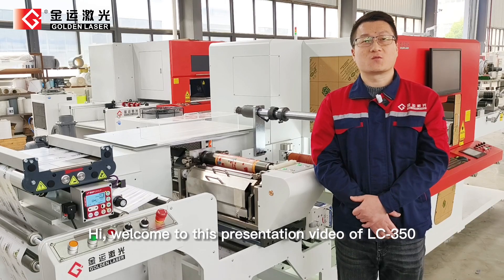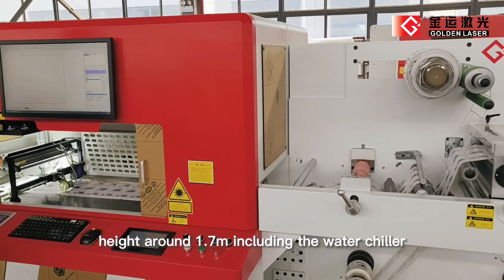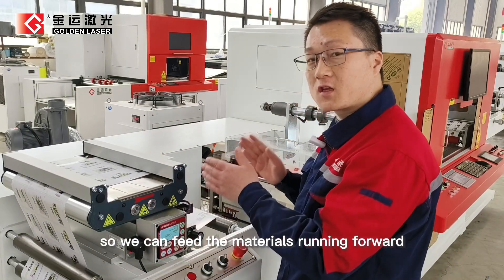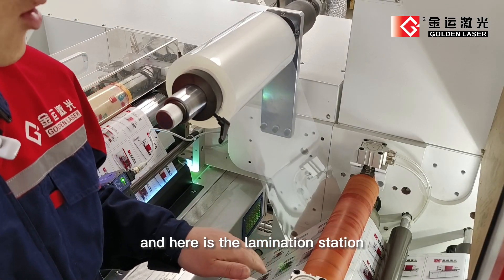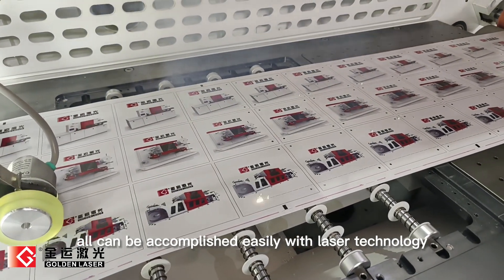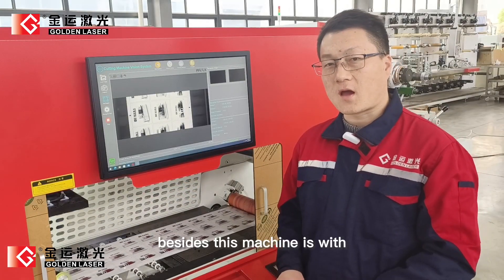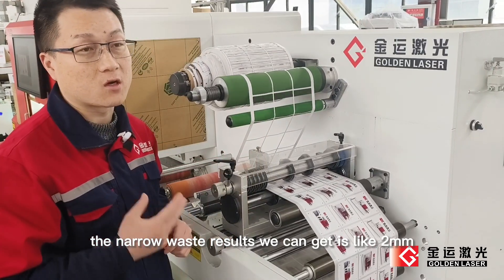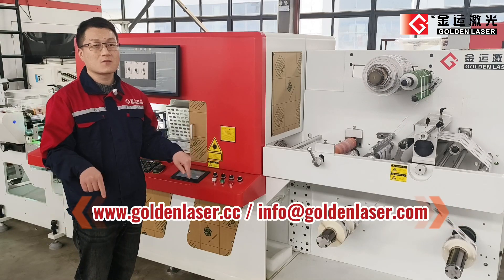Presentation video of LC350 laser die cutting machine - Golden Laser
This video demonstrates industrial laser die cutting and converting solutions for roll-to-roll label applications.
LC350 can be equipped with single laser or dual lasers. The standard version features unwinding, laser cutting, dual rewinding and waste matrix removal. And it is prepared for add-on modules such as varnishing, lamination, slitting and sheeting, etc. It is possible to cut with different power levels on the same label.

Golden Laser, a leading manufacturer of laser machines for cutting, engraving marking and perforating, is committed to providing intelligent, digital and automated laser application solutions.